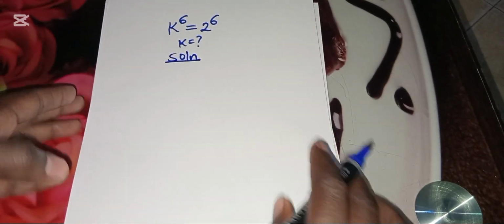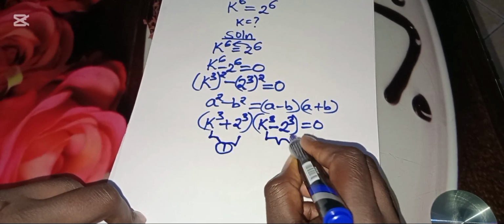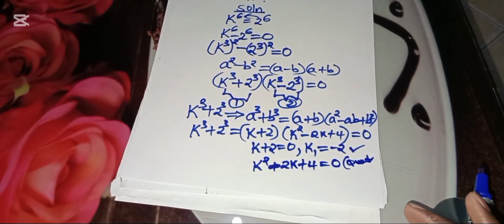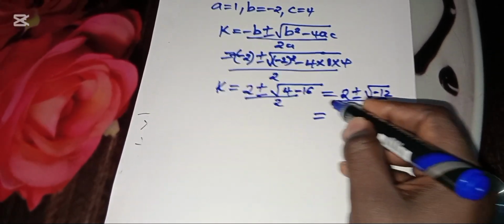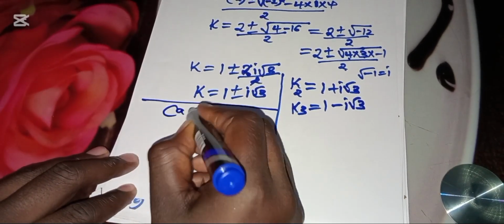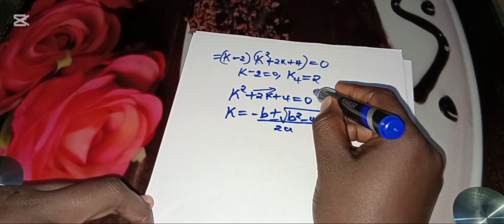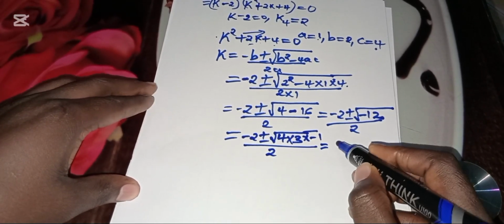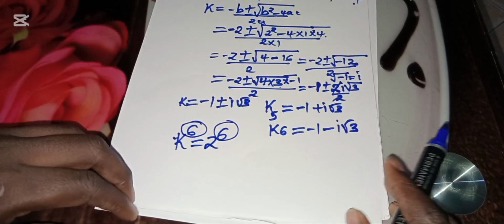United States | Can you solve this?| Math Olympiad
Hello my Wonderful YouTube family

I